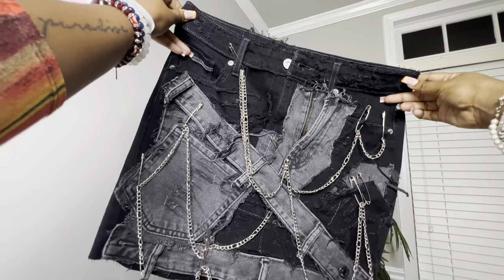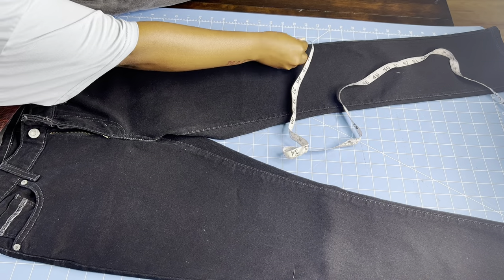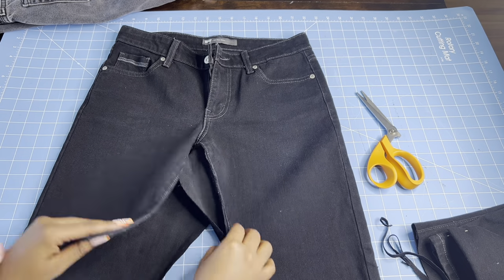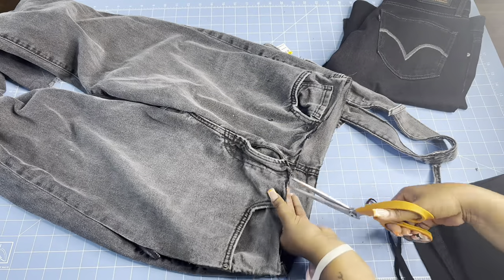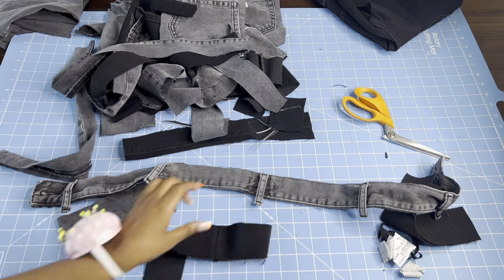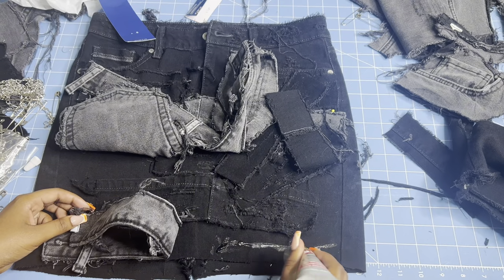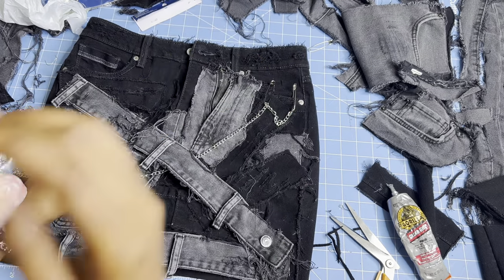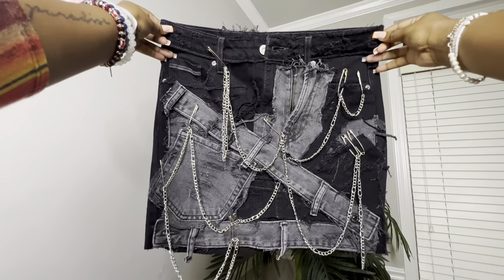Viral Denim Mini Skirt | Jeans into Mini Skirt | Beginner Friendly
Watch me make this Super Easy Denim Mini Skirt that’s Viral on all social media platforms !